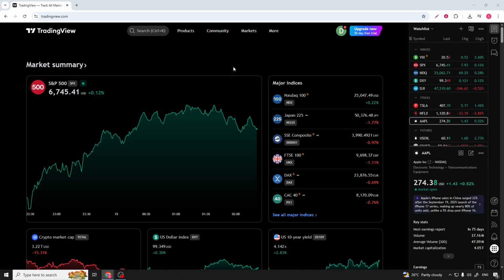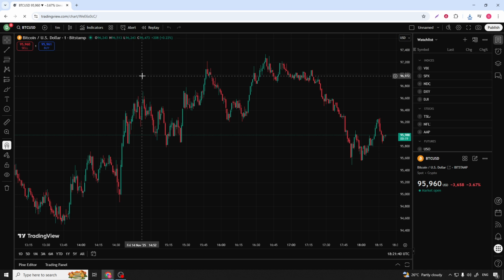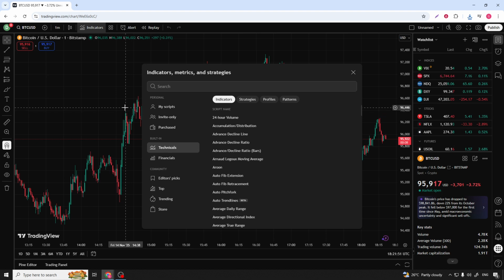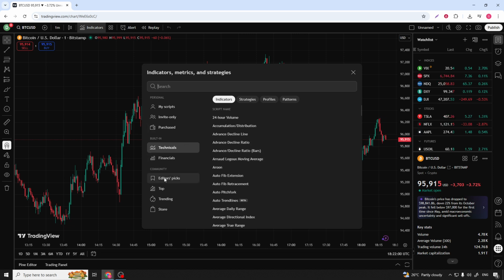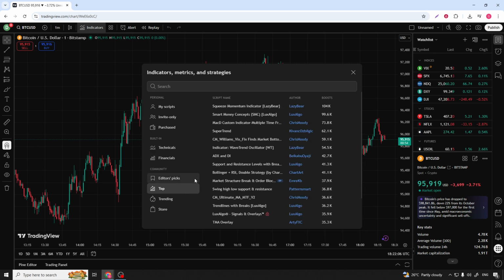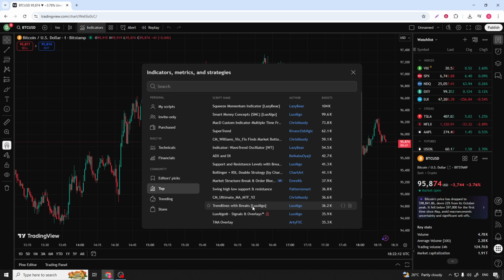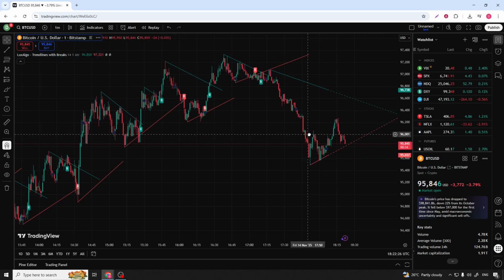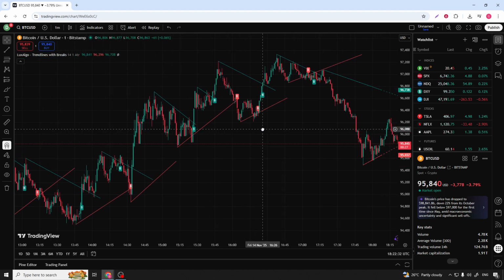How To Use Treadlines With Breaks In Tradingview (Quick And Easy Guide)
📈 How To Use Trendlines With Breaks in TradingView (Complete Guide)

Want to level up your charting and spot potential trade setups faster? In this video, I’ll show you how to draw trendlines properly and identify trendline breaks in TradingView. Whether you’re a beginner or an experienced trader, this step-by-step guide will help you analyze price action more clearly and make smarter trading decisions.

👉 What You’ll Learn:

How to draw accurate trendlines on any chart

The right way to connect highs and lows

How to spot valid trendline breaks

Tips for confirming breakouts and avoiding fakeouts

How to use trendline breaks for entries, exits, and risk management

Perfect for Forex, Crypto, Stocks, Futures, and more!

🔥 If you want to improve your technical analysis skills and trade with confidence, this tutorial is for you.